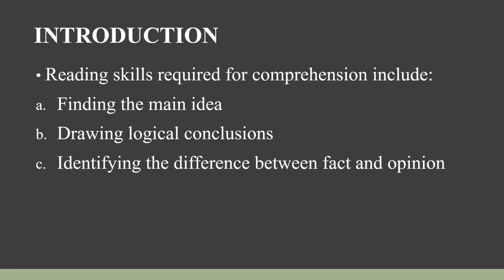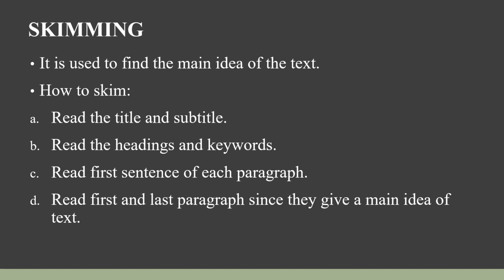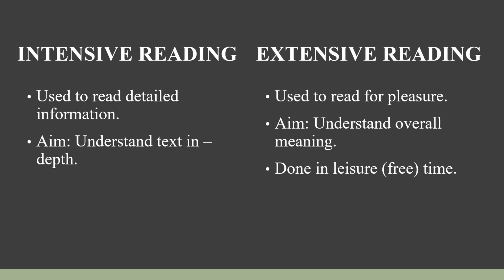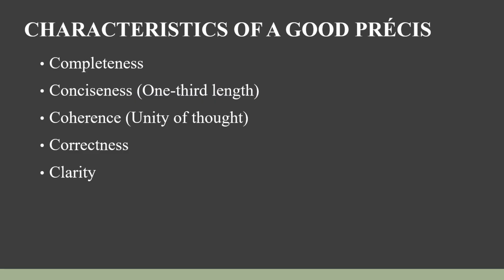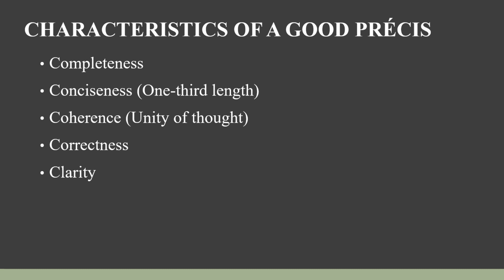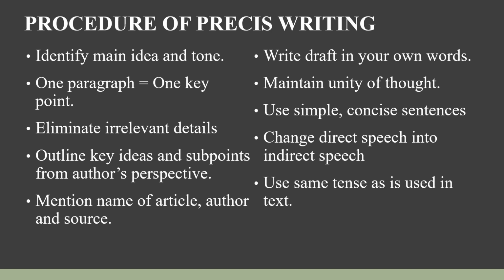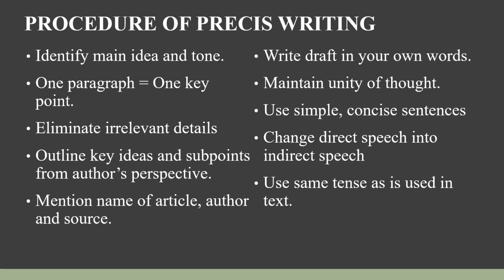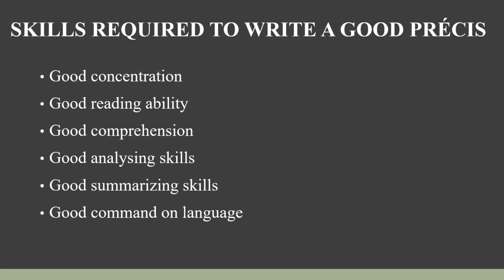READING COMPREHENSION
TEACHER: SADAF IFTIKHAR